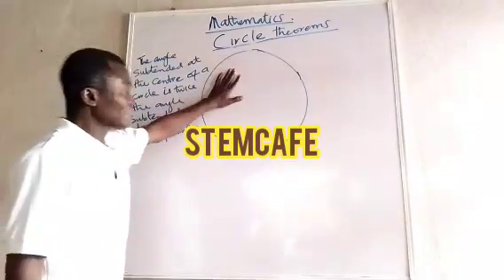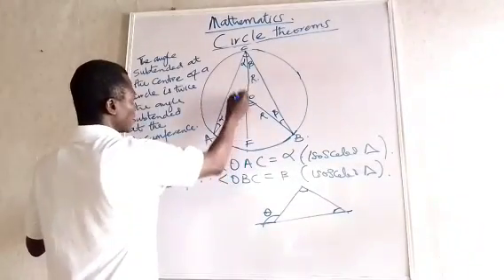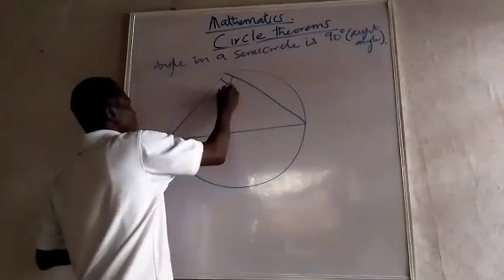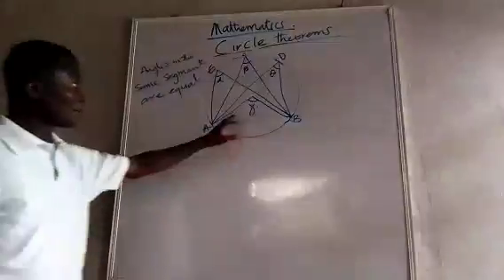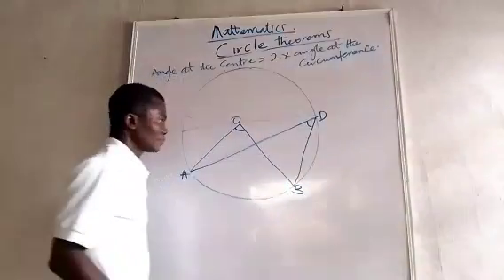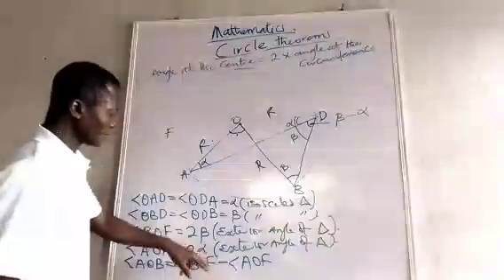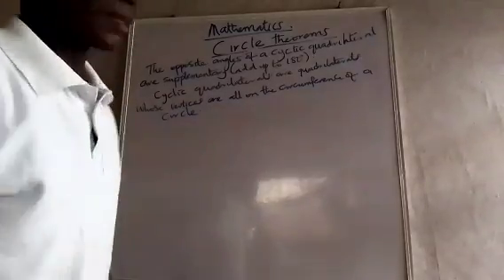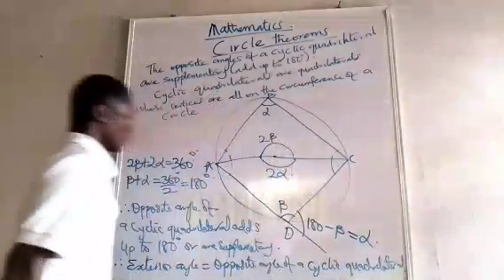Circle 2(theorems)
Circle theorems are knowledge that ease solution to problems involving circles
These are angles, length of tangents, chords, intersection etc